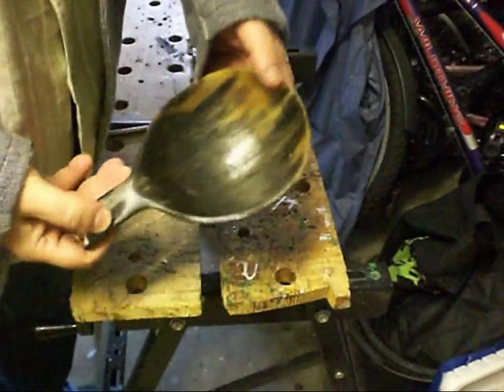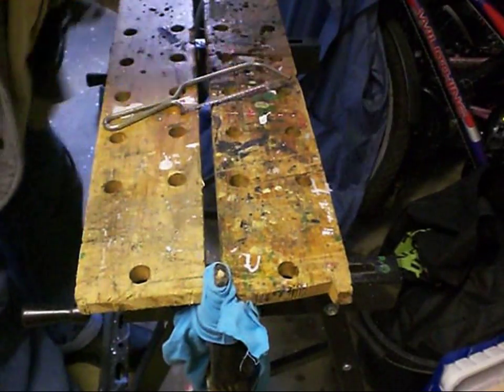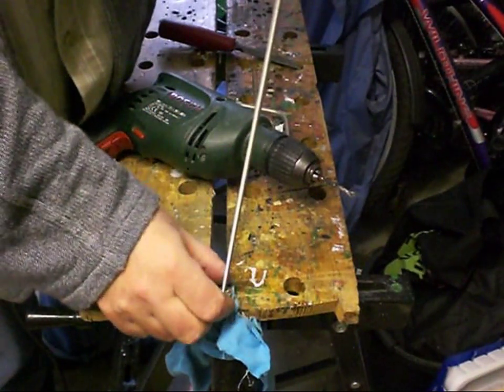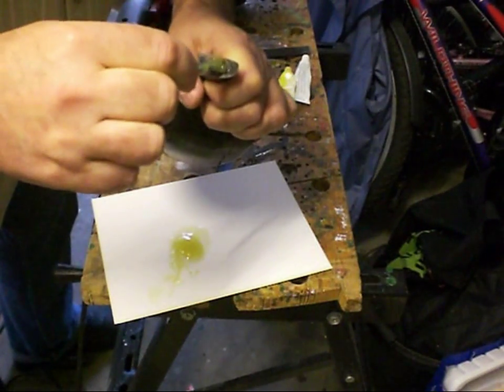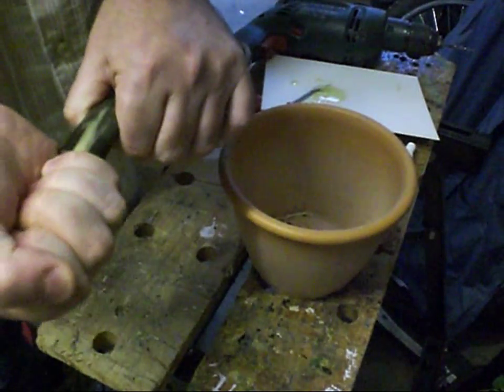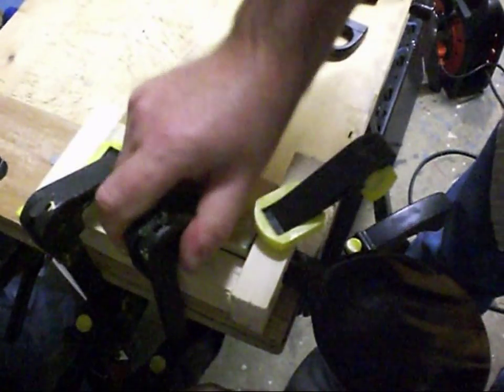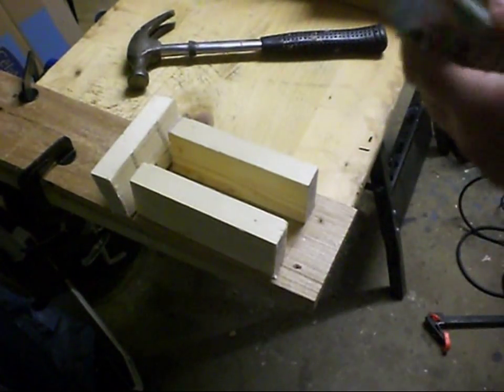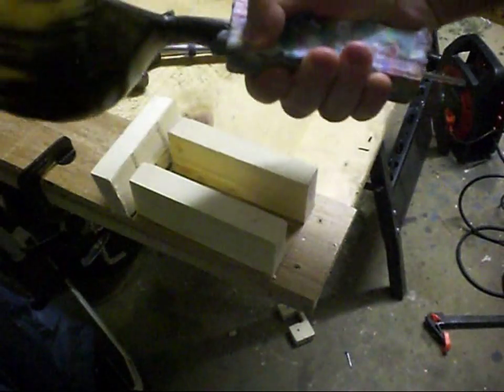Re-making a plastic handle using recycled HDPE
This video shows how I used techniques I invented and developed for small scale recycling of HDPE - this time, to make a new handle for a broken serving utensil - check out my other videos for more details of this technique,